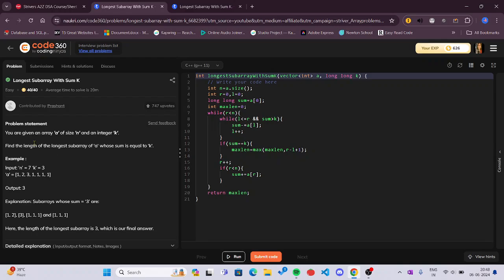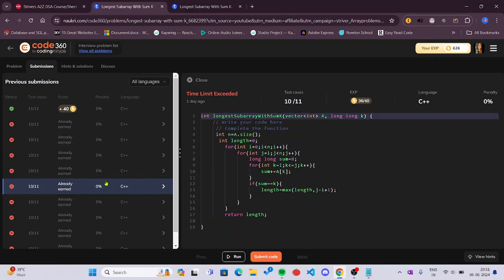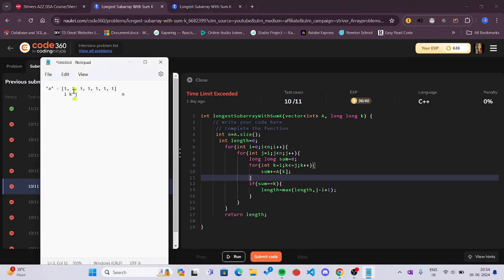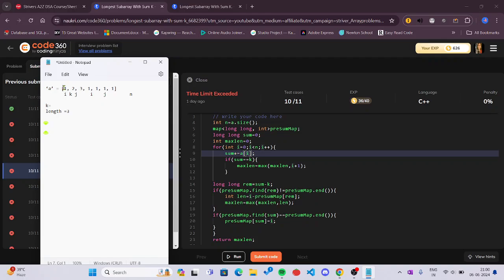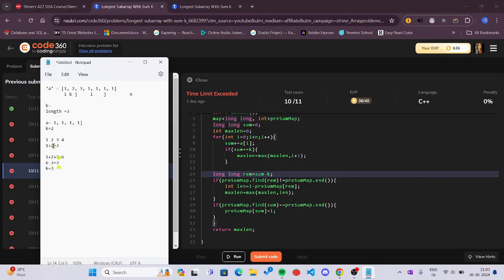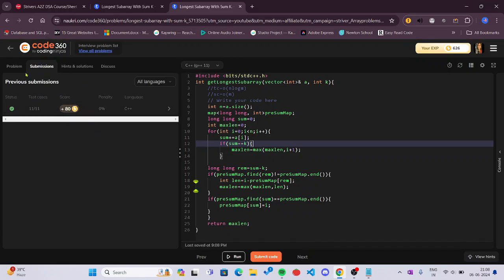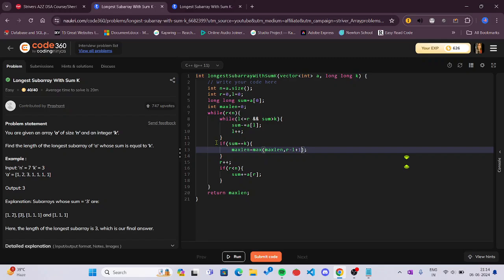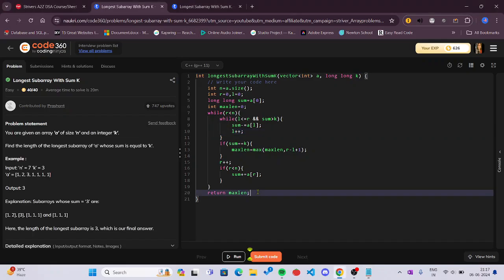Longest subarray with given sum K Positives and Negative in c++